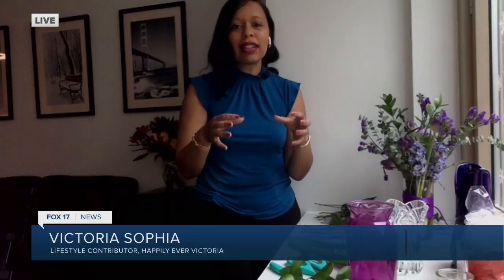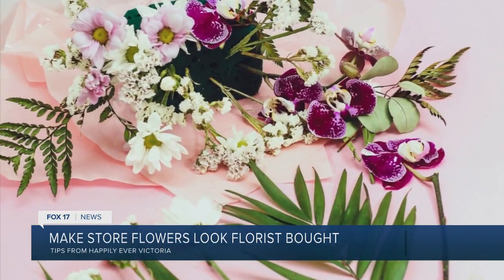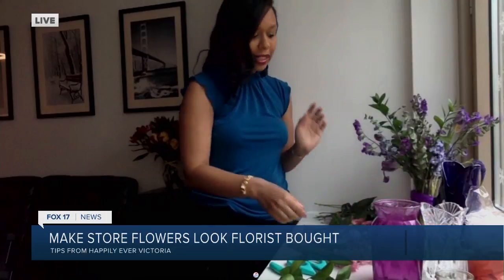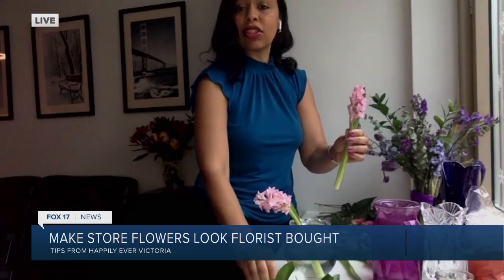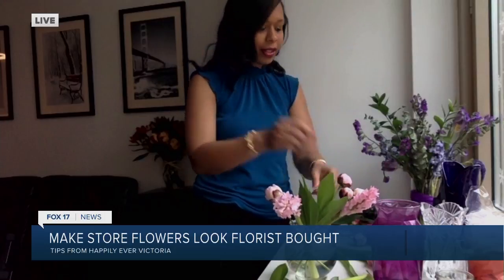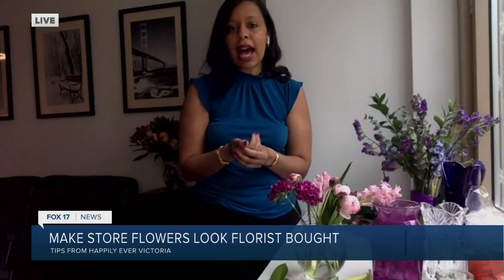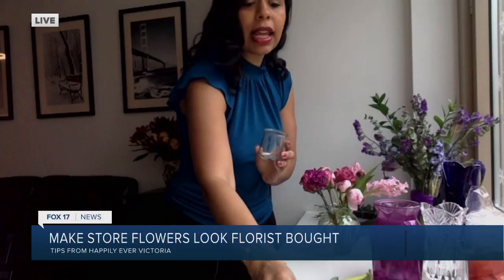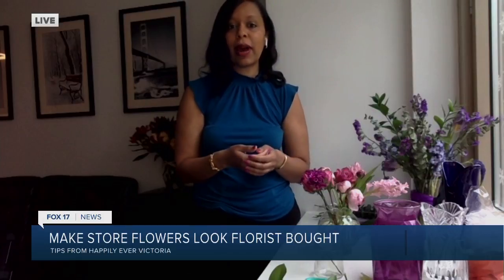Make your store bought flowers look florist bought